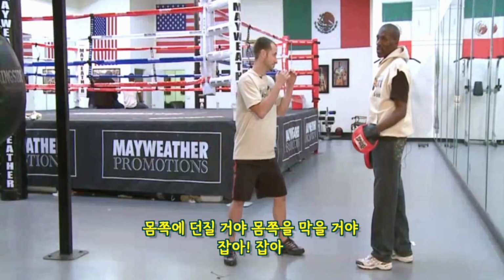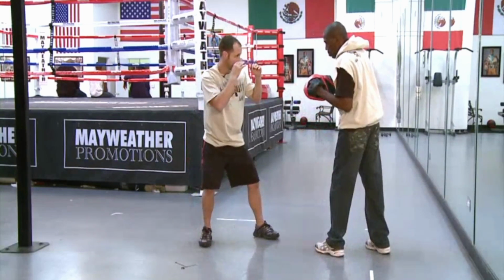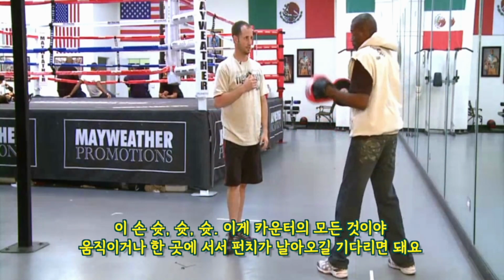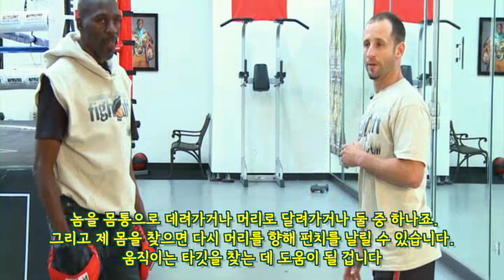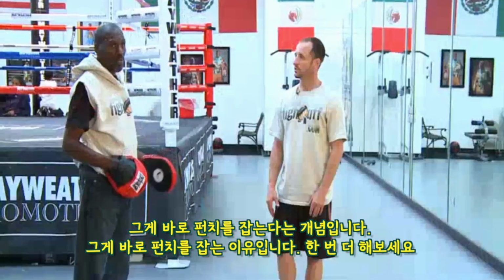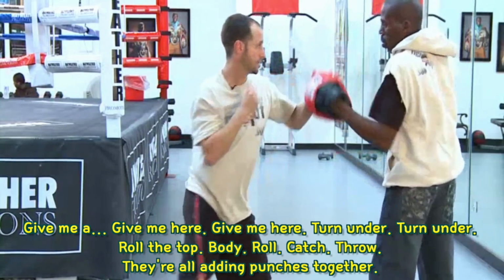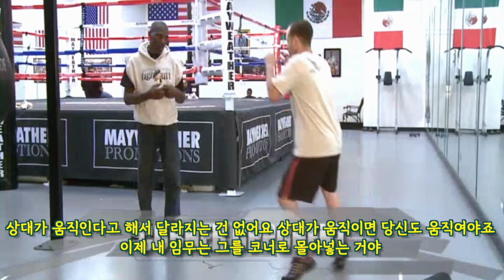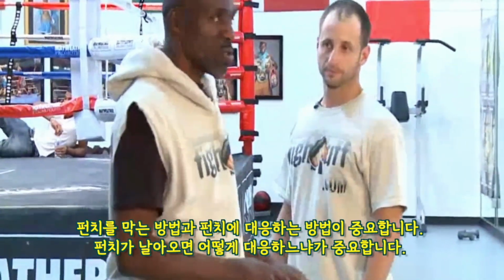[EP.3] Roger Mayweather의 복싱 기초 강의 ( Mittwork )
로저 메이웨더는 미트치는 훈련을 매우 선호하네요
많은 분들께 도움 됐으면 좋겠습니다!